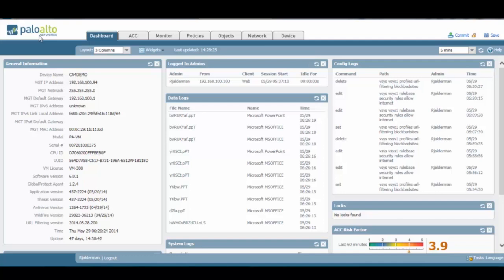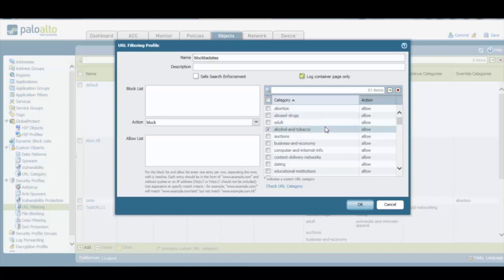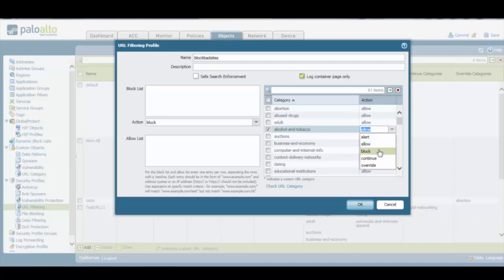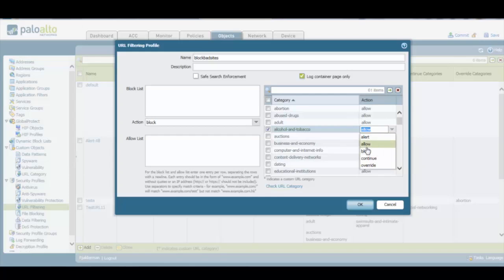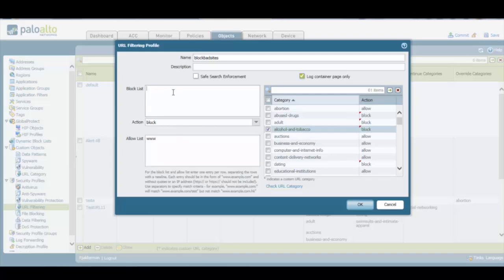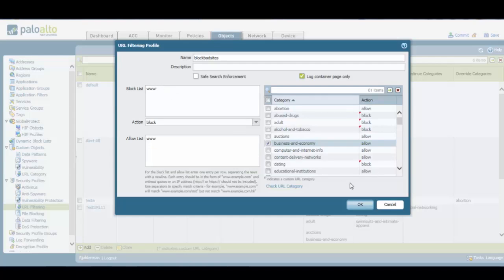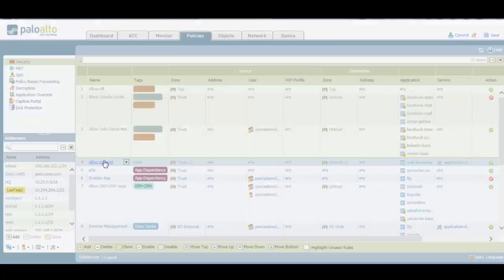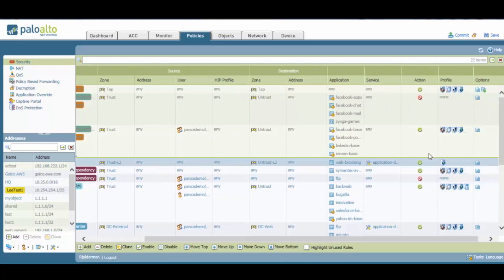Palo Alto URL Filtering Configuration with Vas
Security Consultant Vas takes you through a detailed demonstration of URL Filtering on a Palo Alto Firewall.